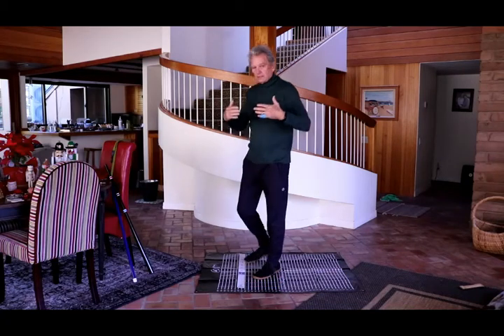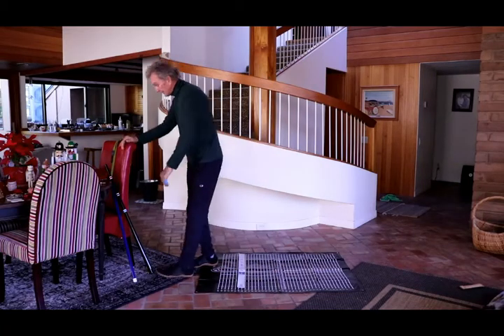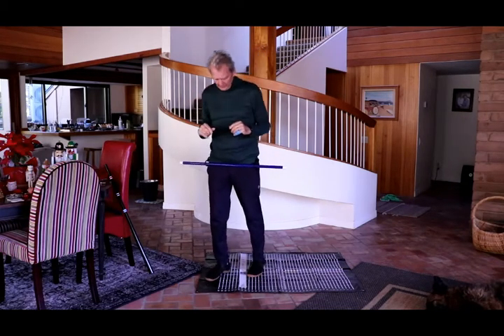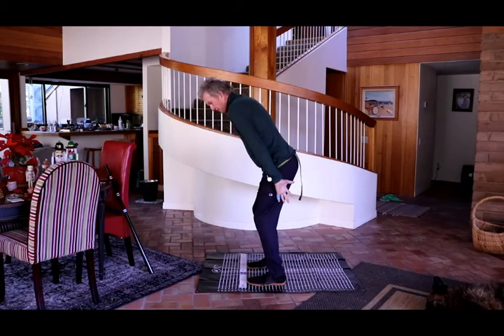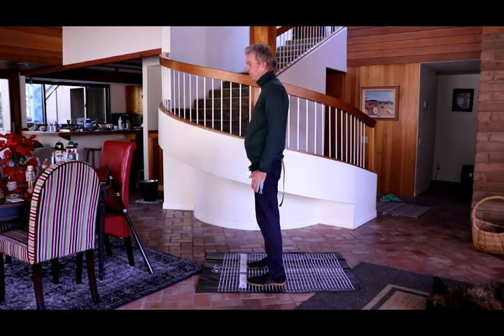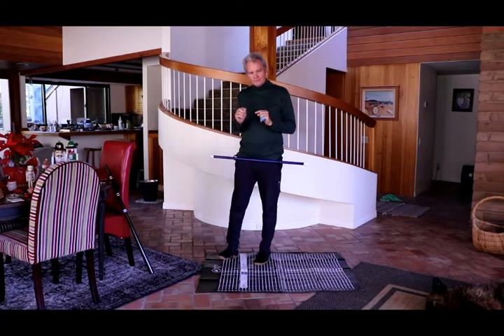Pain Diagnosis by Core Cell and Treatment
Dr. Wright describes his personal experience of diagnosing the precise location of pain by Core Region and planes of motion testing.  He describes 3 Core Zones recruited by handle size.  Each of these "Zones" has 3 sub zones of anterior, interior and posteriors